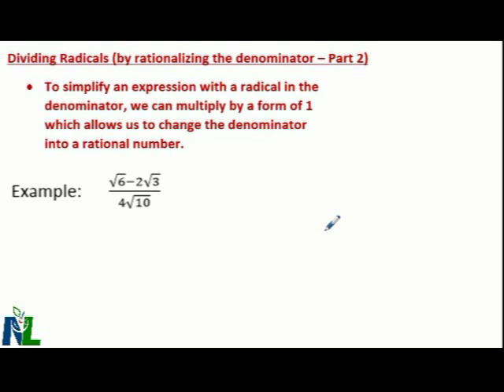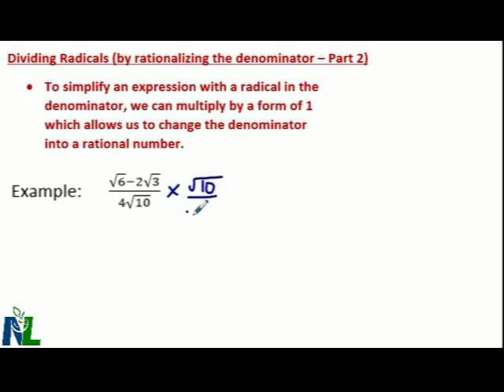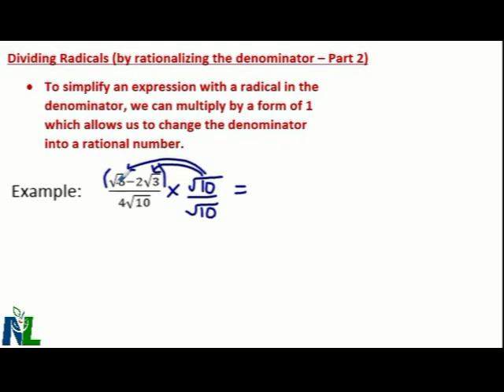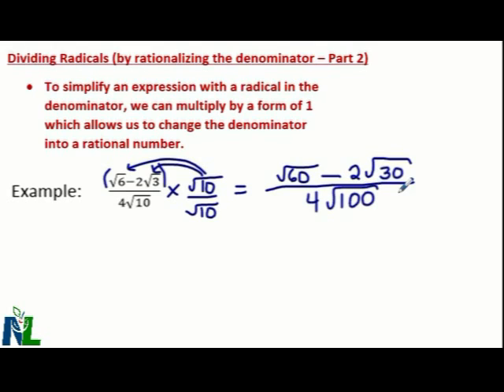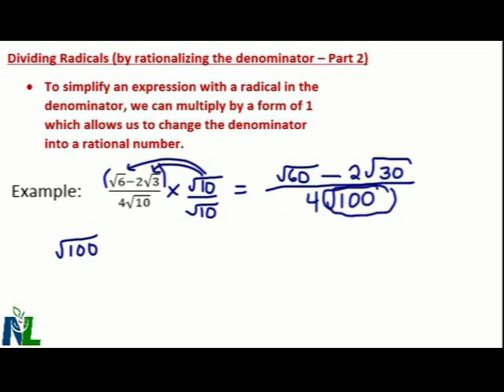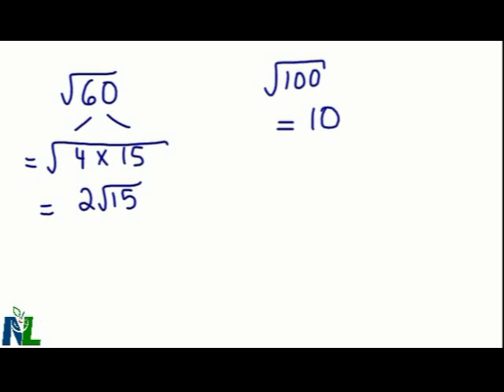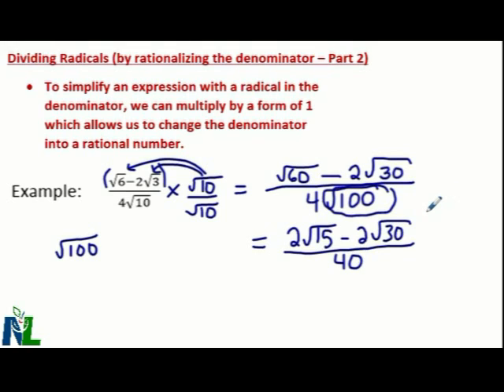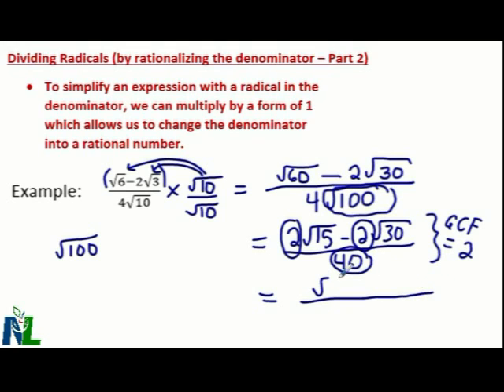Dividing Radicals by Rationalizing the Denominator Part 2